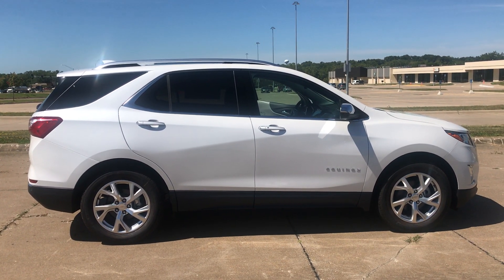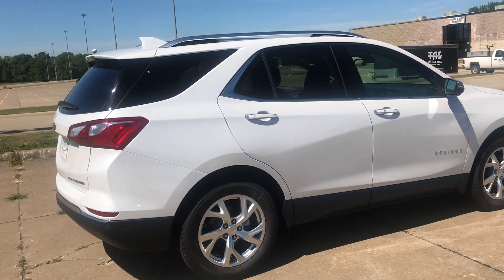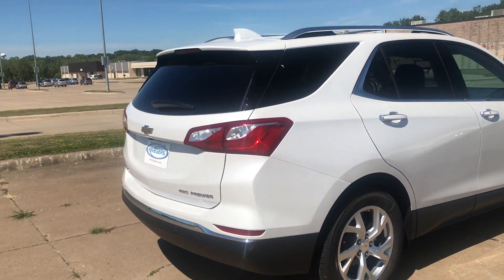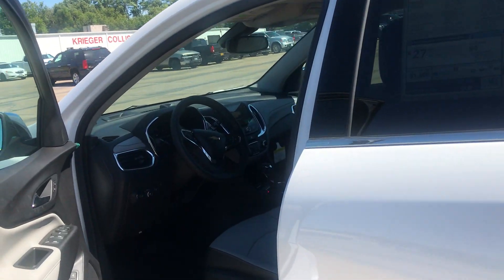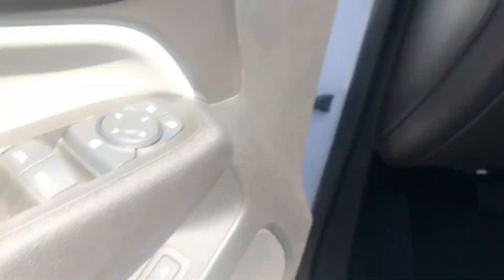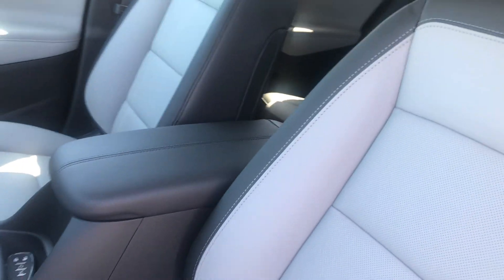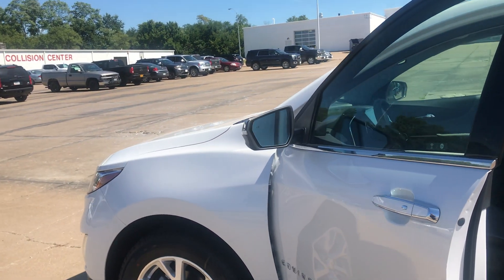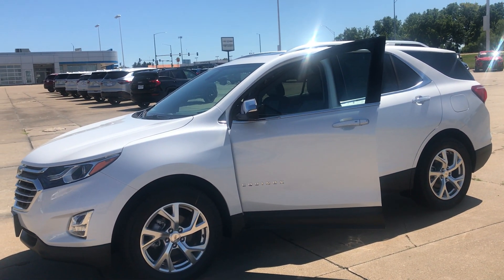2020 Chevy Equinox! | Kriegers of Muscatine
Check out a video on our 2020 Chevy Equinox!